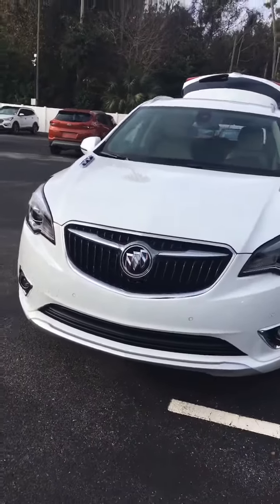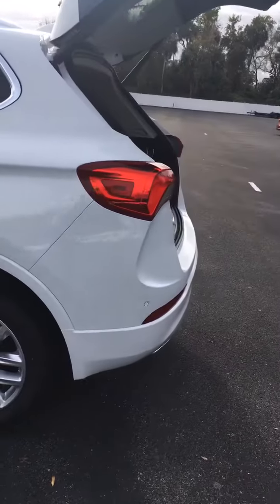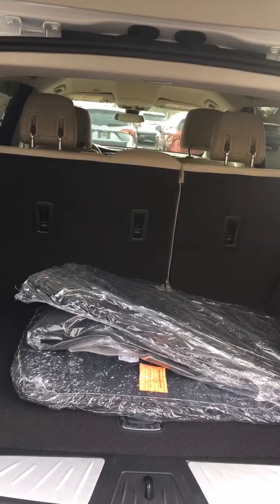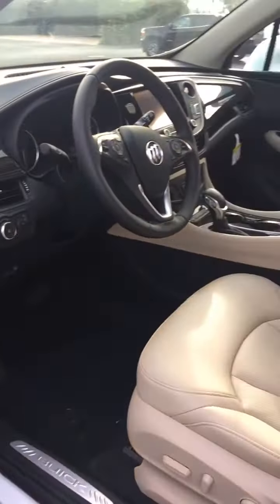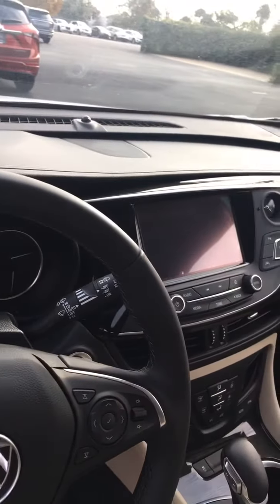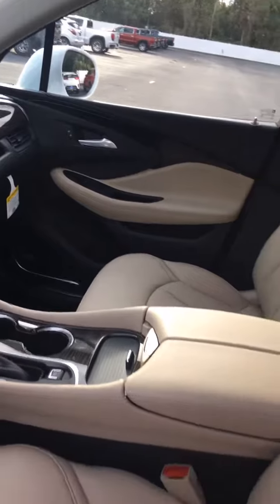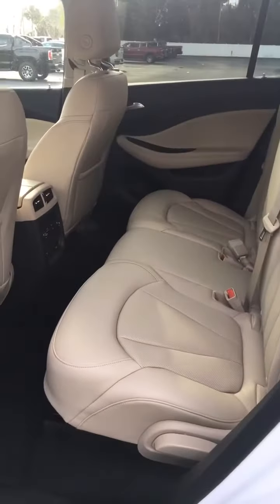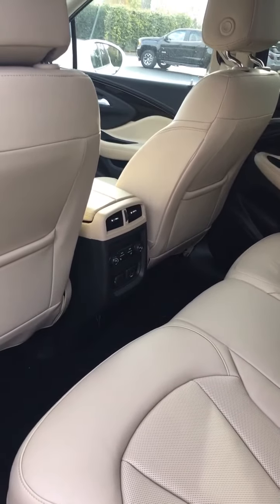VIP - Denis Banks ( 2020 Envision Stk # D082821)